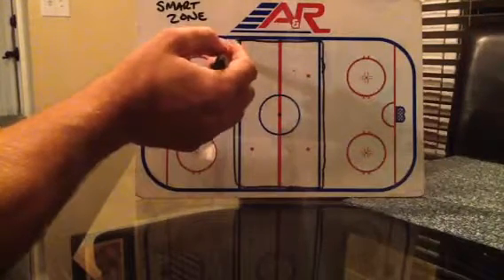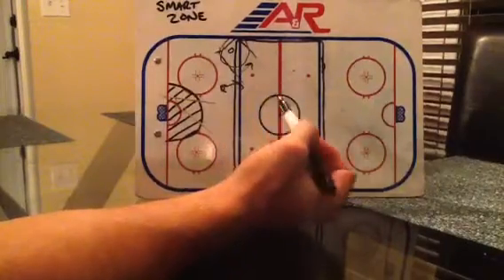Videos of the Twins Hockey Smart Zone - Peewee